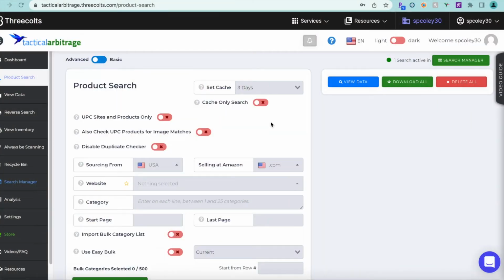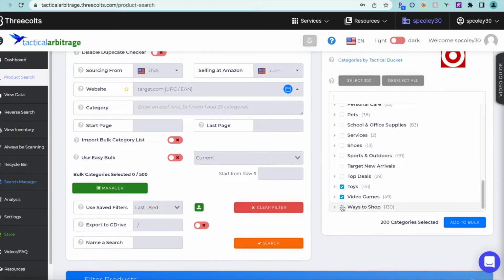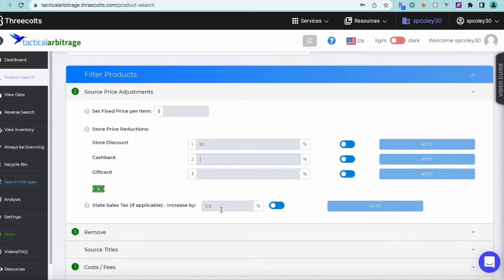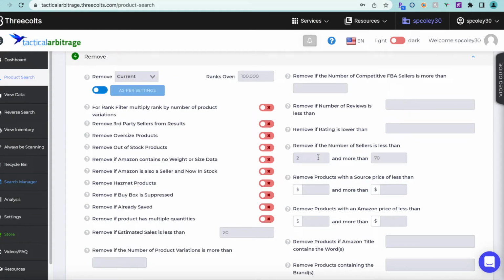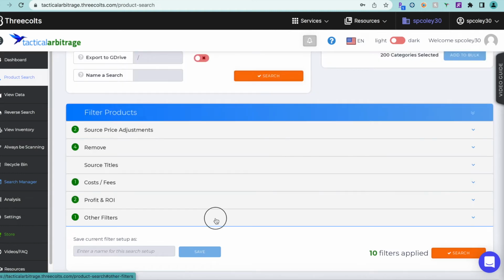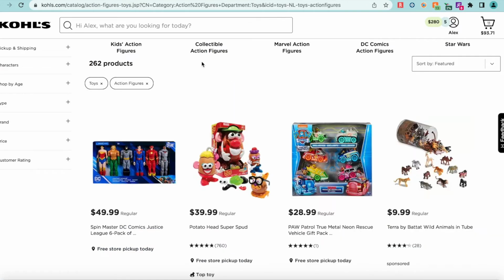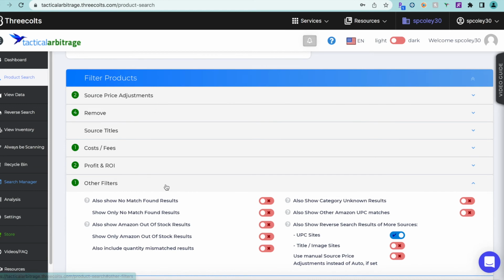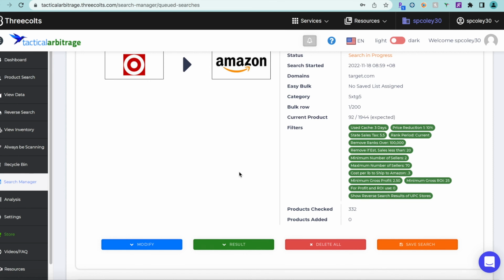HOW TO SCAN FOR TOYS ON TACTICAL ARBITRAGE FOR Q4 | ACflips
If you are sick of sourcing for hours trying to find toys, hopefully this methods helps sort through so many more products for you! If you use tactical arbitrage, you definitely need to be using it this Q4!